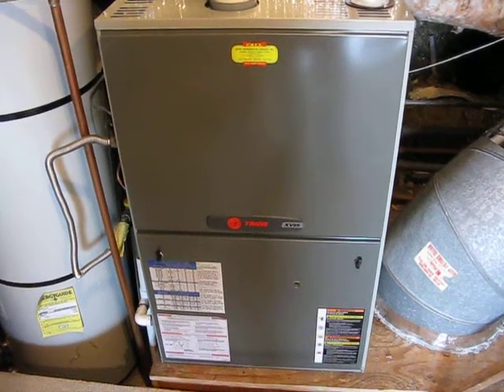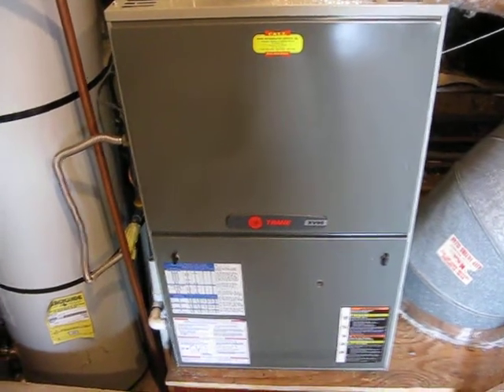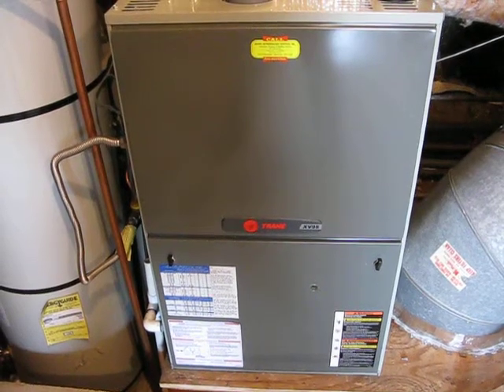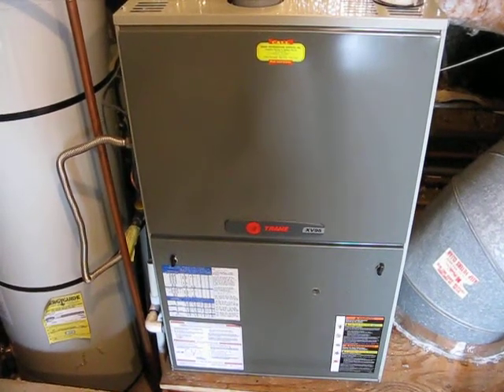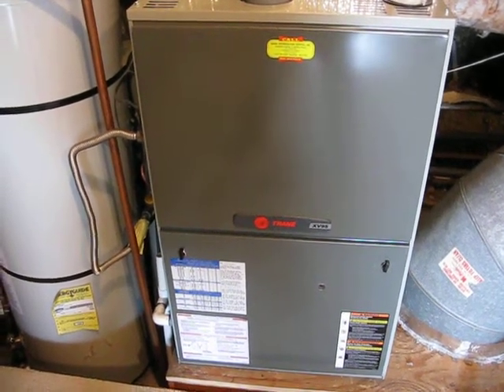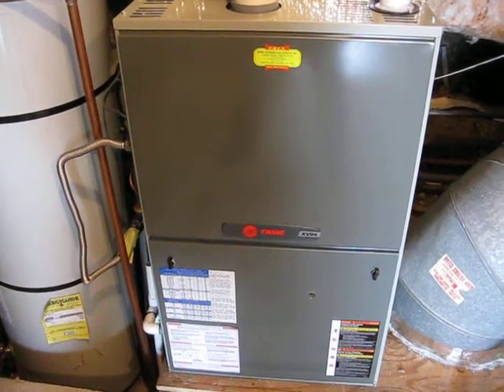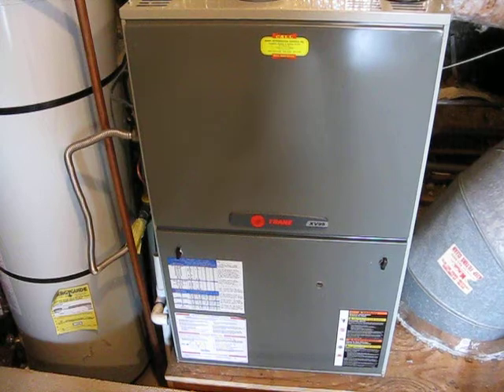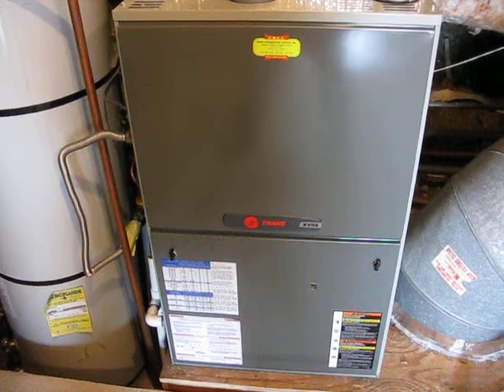Trane 95% furnace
This is a Trane XV95 furnace with a 5 ton blower.  It has the capability to have the blower moter adjusteded according to the ventilation ducting size. It has a soft start when starting to blow air through ventilation system. With the technoligy of Trane and now with computers. The furnace can record every time it starts and stops, so it will come on quicker each time.